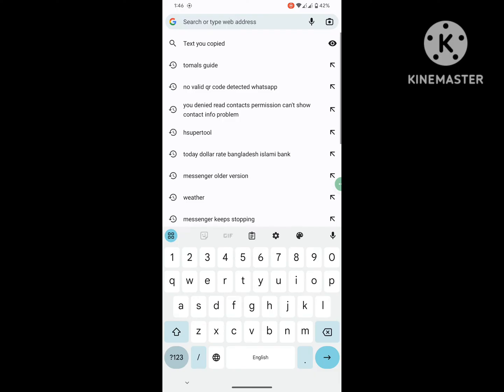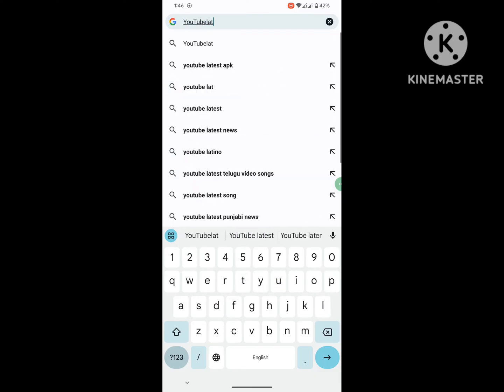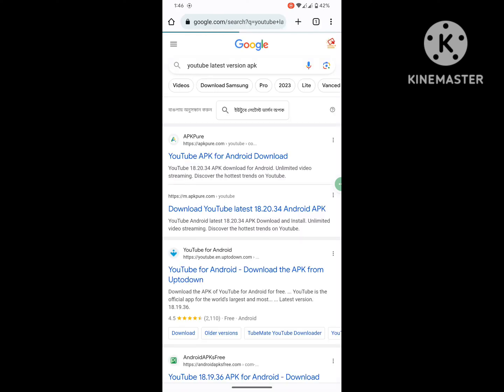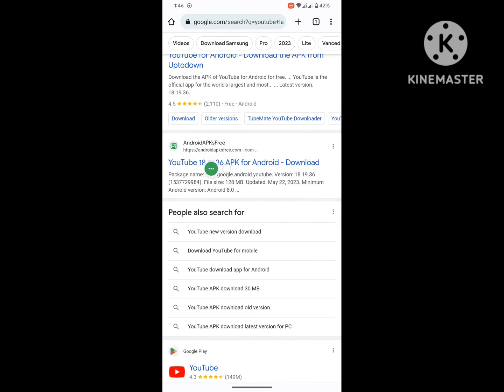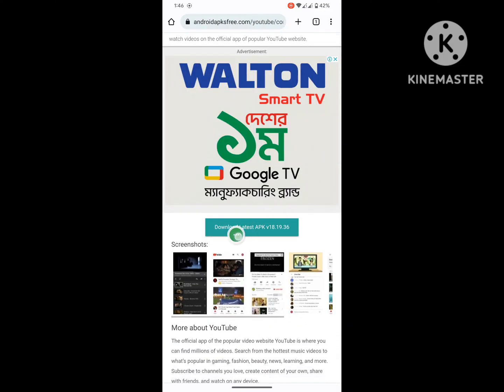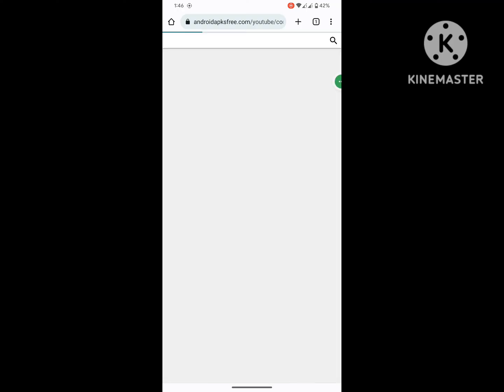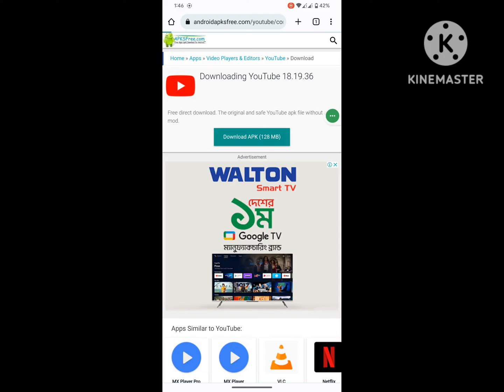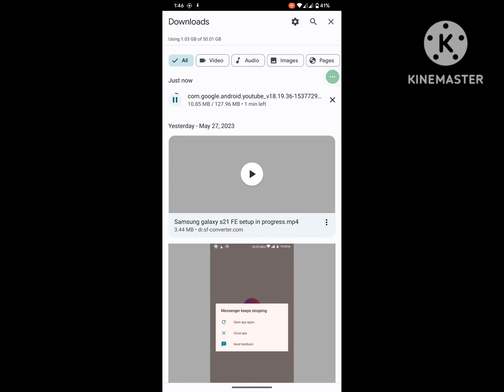how to update youtube without play store 2023 | YouTube not updating problem